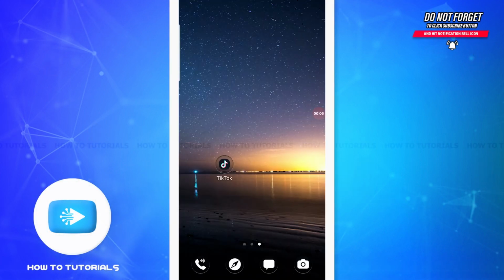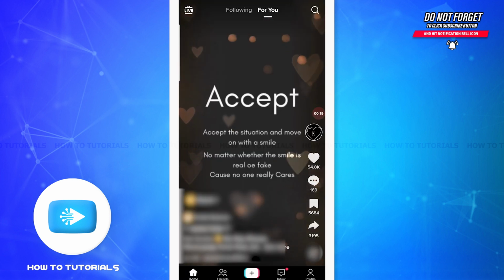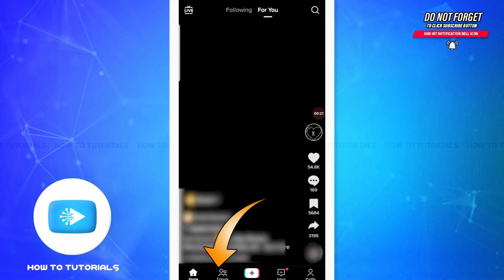How To Find Your Facebook Friends On TikTok 2023 | Add FB Friends On TikTok Account | TikTok App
"How To Find Your Facebook Friends On TikTok 2023 | Add FB Friends On TikTok Account | TikTok App" - A Video Guide by How To Tutorials.

A tutorial video for the process to find your Facebook friends on TikTok.